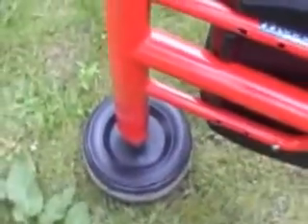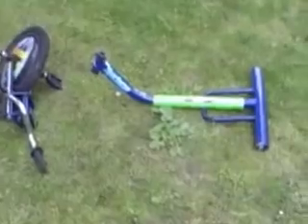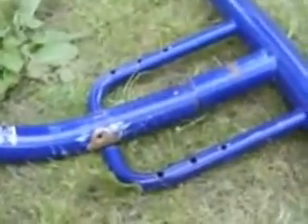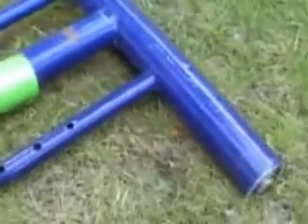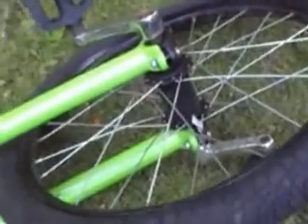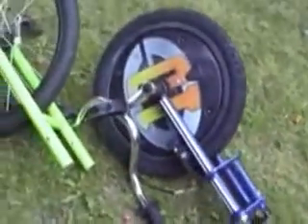How to Make An Adult Drift Trike Less Than £40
This video shows you How to Make An Adult Drift Trike Less Than £40 With No Welding Required